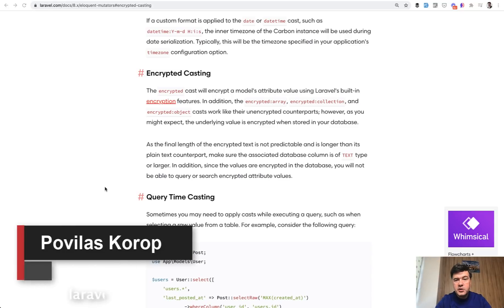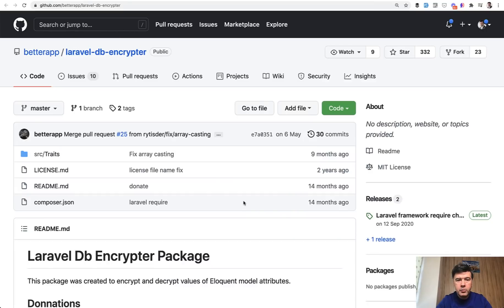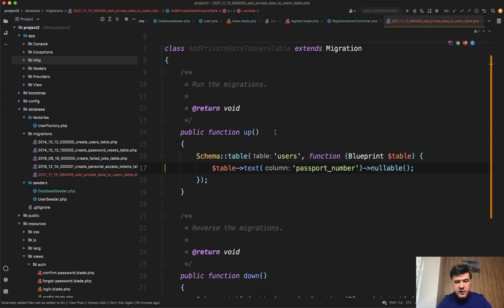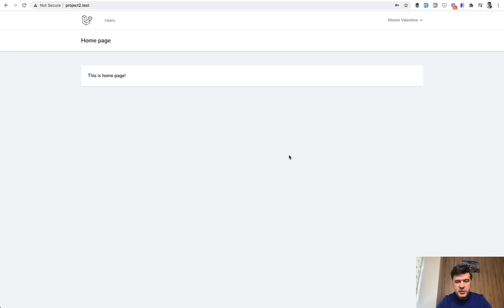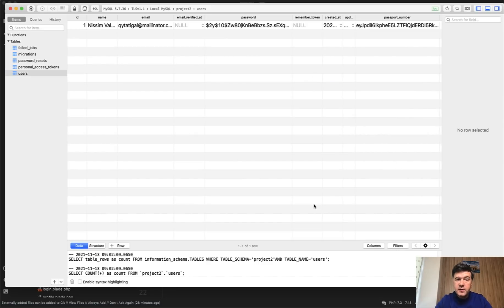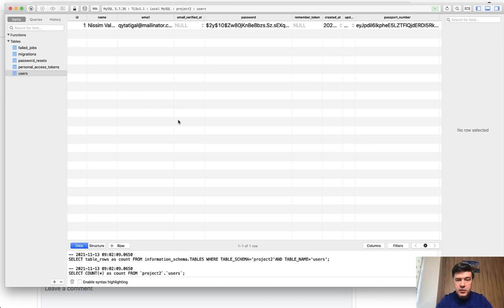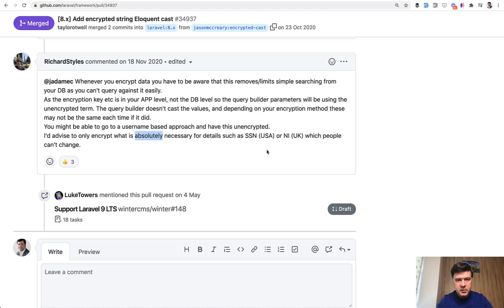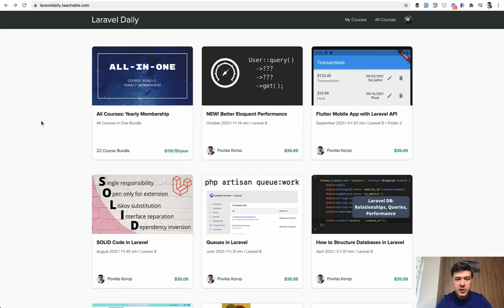How to Encrypt Database Fields in Laravel?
There's an easy way to auto-encrypt and decrypt certain fields in Eloquent. Let me show you how it works and share an opinion of WHEN to use it.